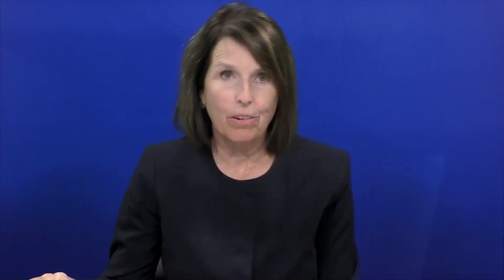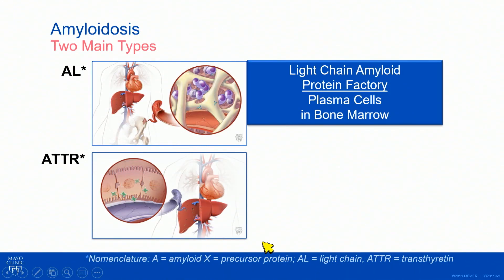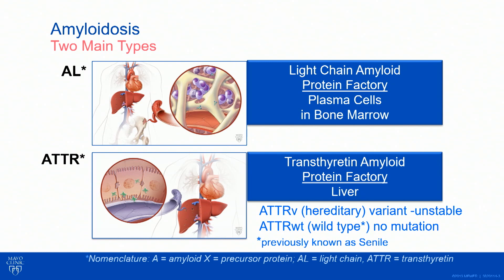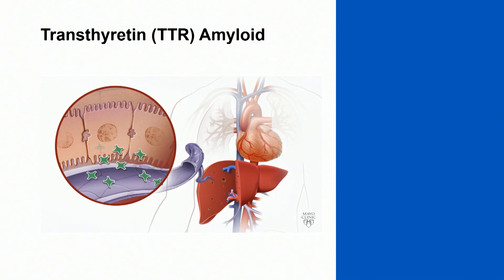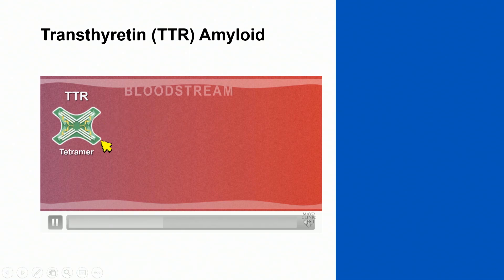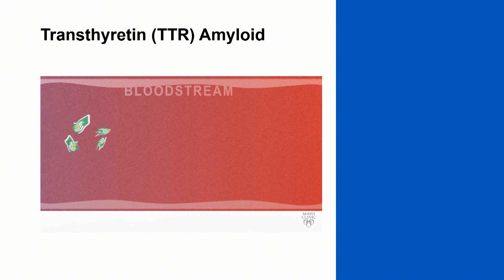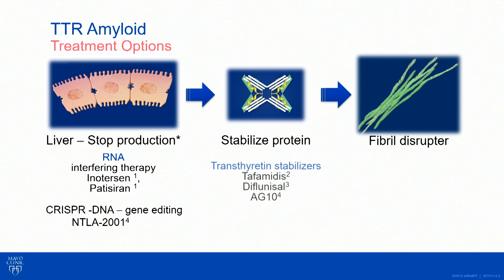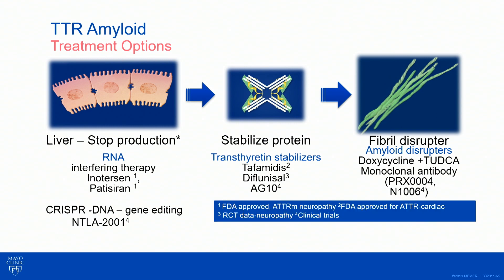Transthyretin Amyloid and New Treatment Options